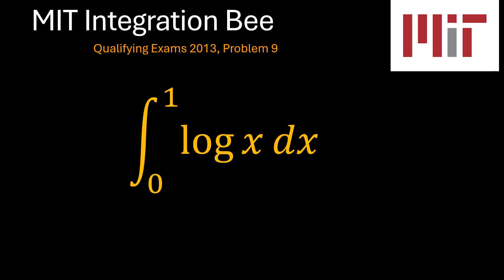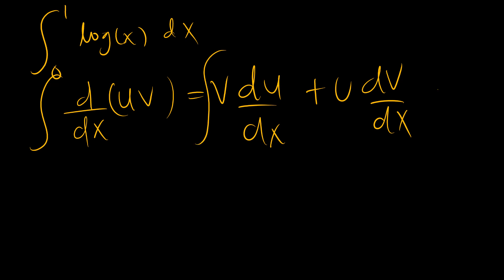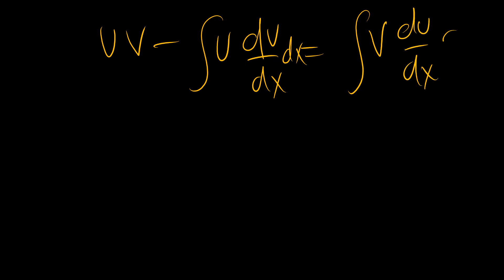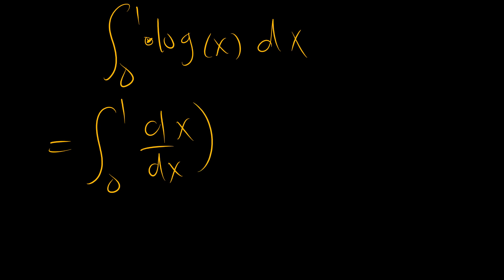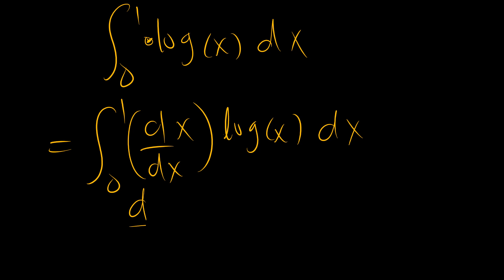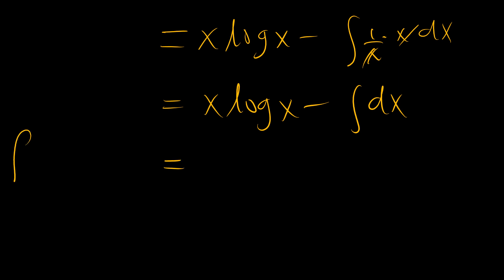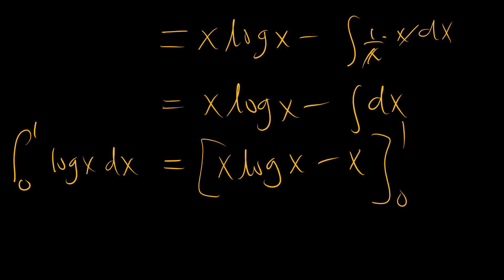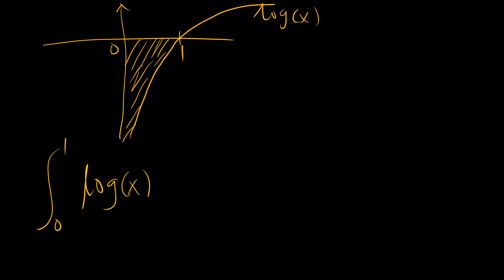MIT 2013 Integration Bee Qualifying Exam, Problem 9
A simple problem from the 2013 MIT Integration Bee Qualifying Exam.